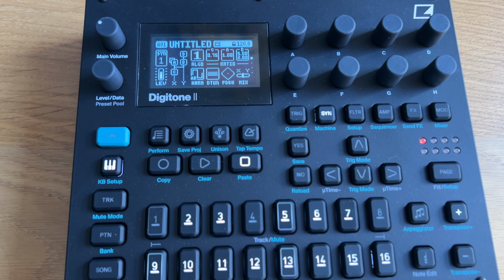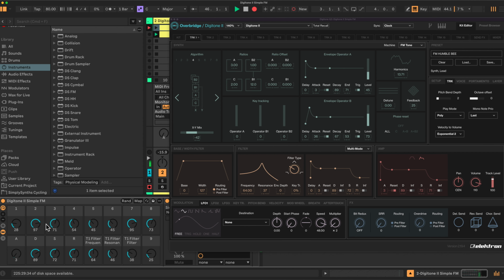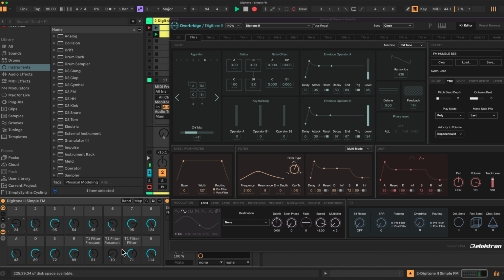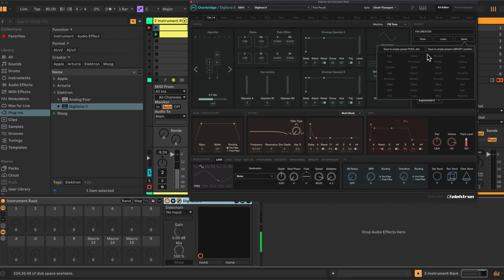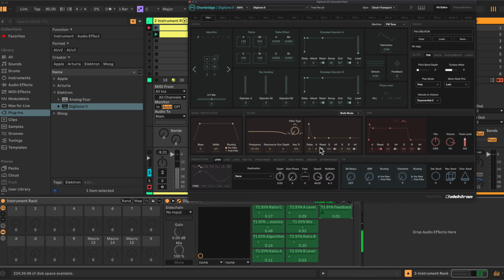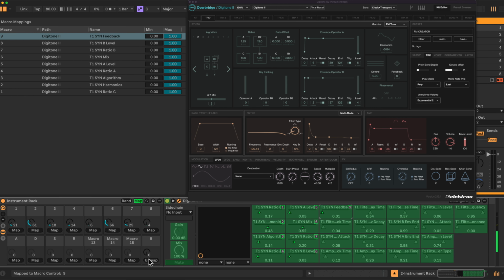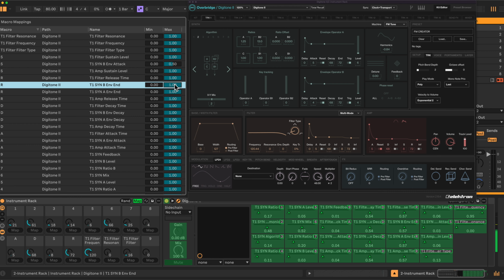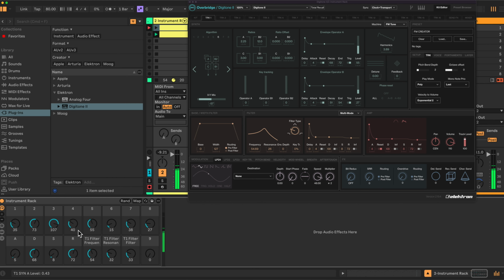Digitone II: Random FM Preset Generator (Ableton Live 12)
Create randomized FM synth patches on the Elektron Digitone II by mapping its Overbridge software to a custom Instrument Rack in Ableton Live 12.
This unique rack design simplifies control and constrains the parameters within the Digitone II, enabling musically focused FM patches to be quickly generated and saved.

00:00 - Intro
00:38 - How the Rack works
05:37 - Build the Rack
16:15 - Macro settings